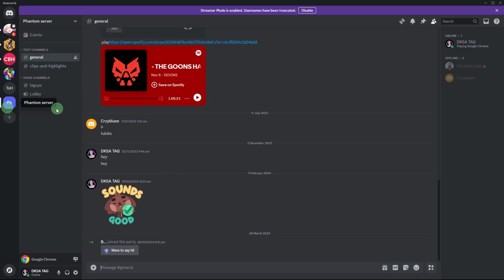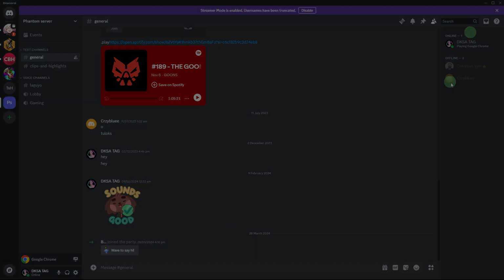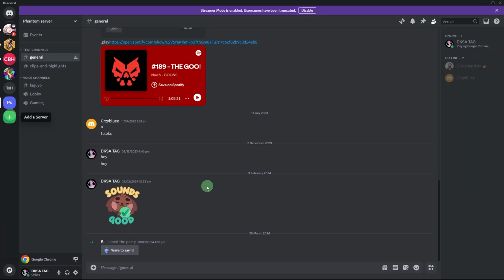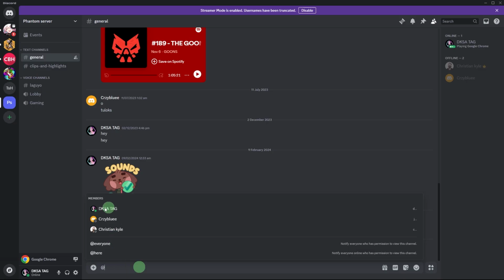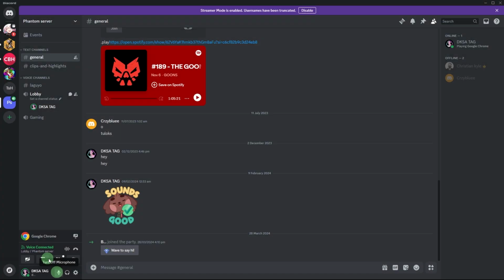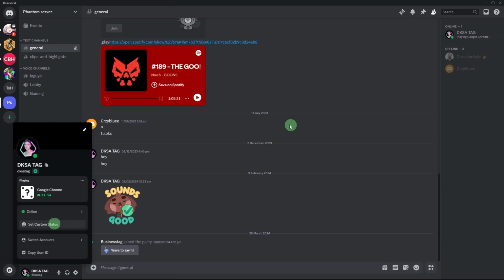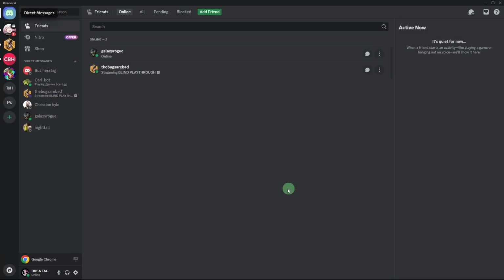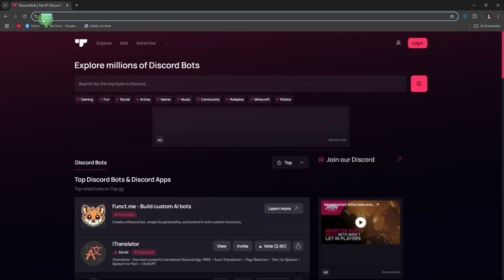How To Use Discord For Beginners (Basics Overview)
This guide will show you how to use Discord for beginners in 2024. I'll walk you through the basics and show you how to navigate the platform and engage with other users.